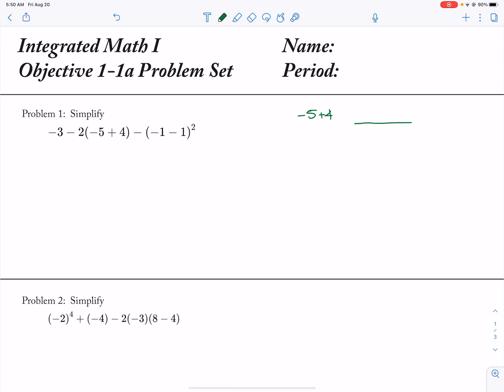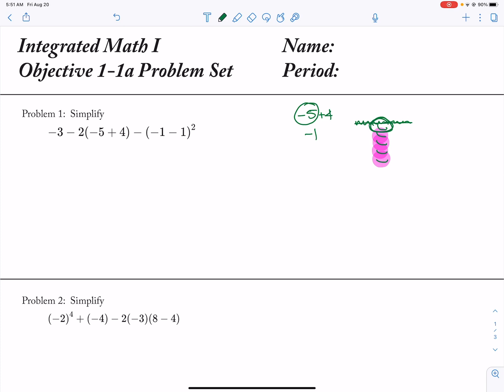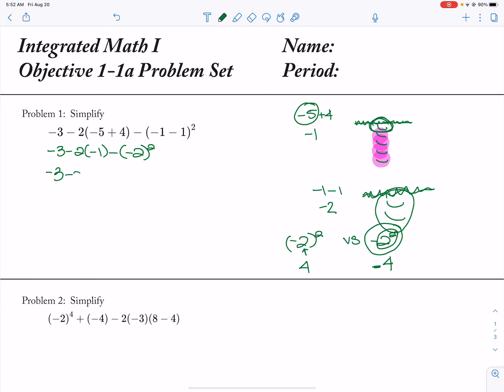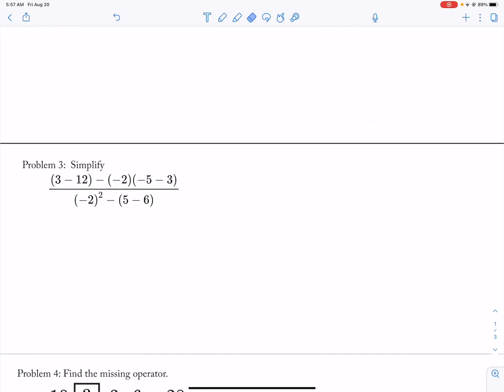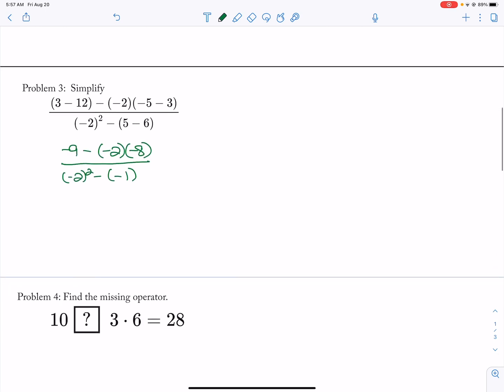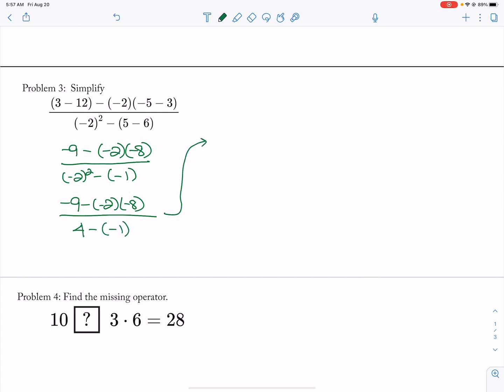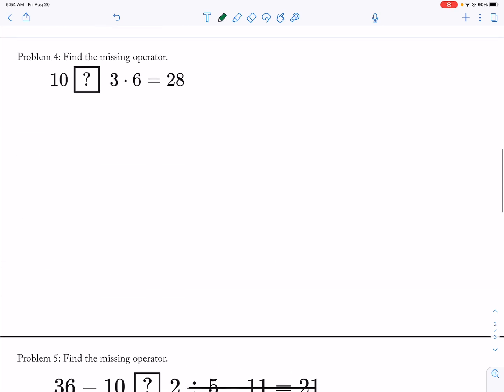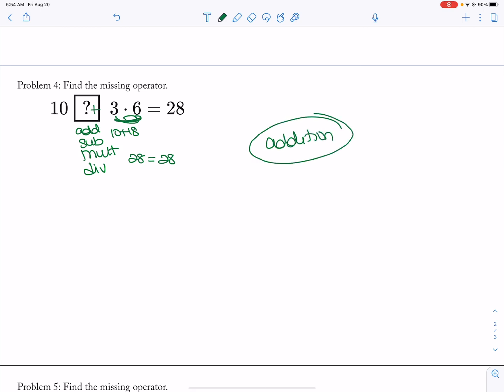IM1_Order of Operations Problem Set